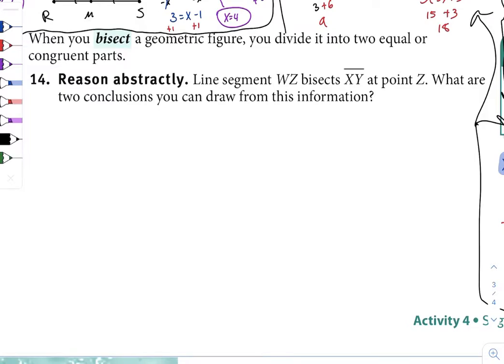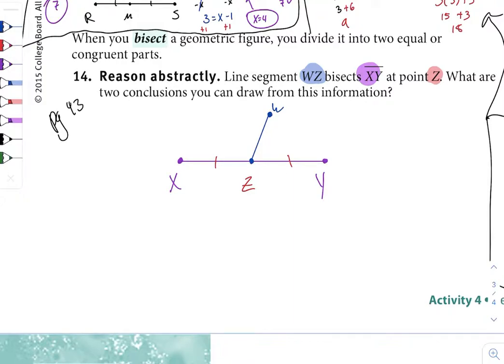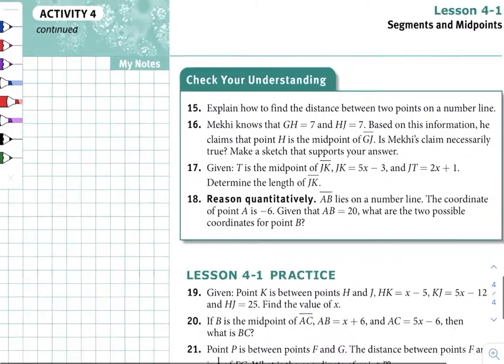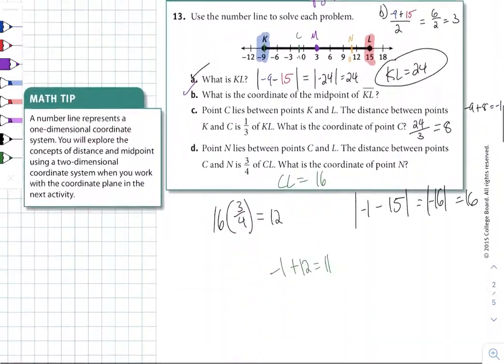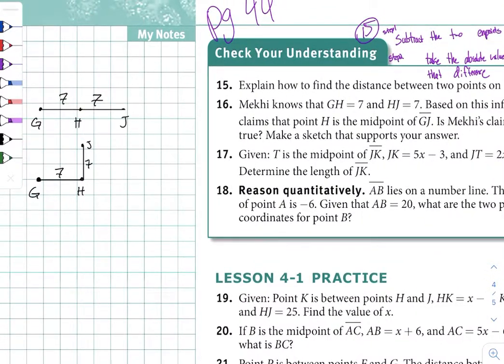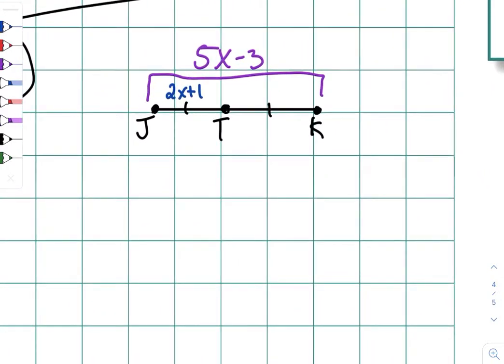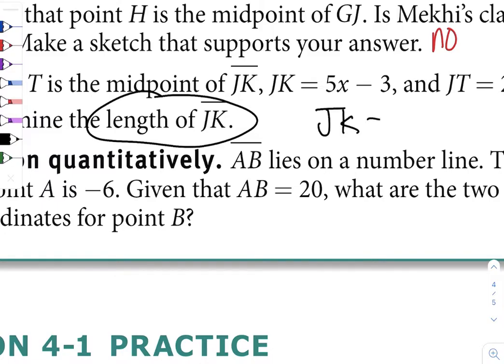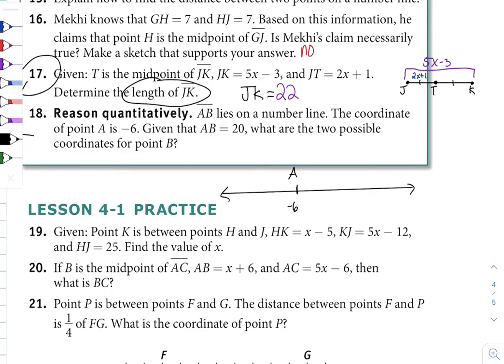Lesson 4-1 - Items 14 - 18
Lesson 4-1